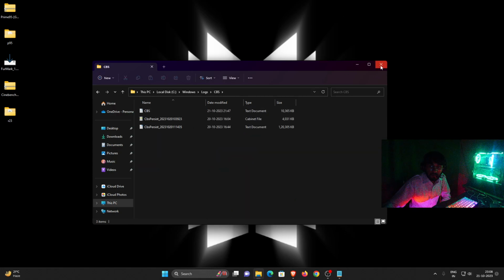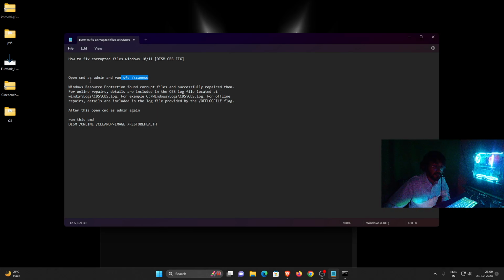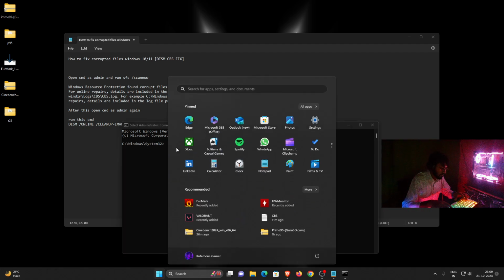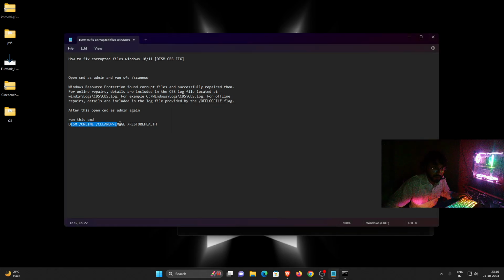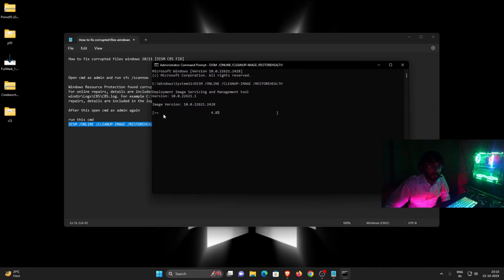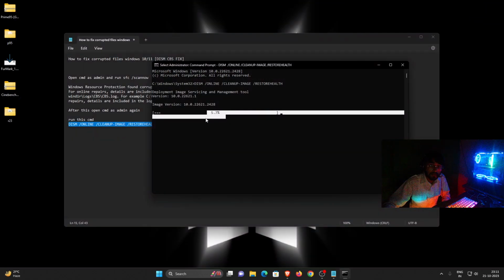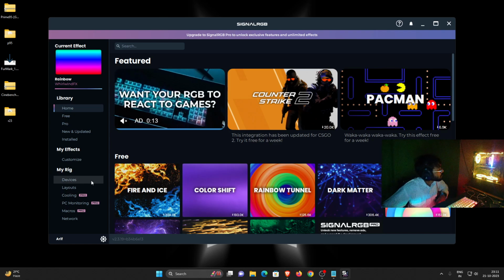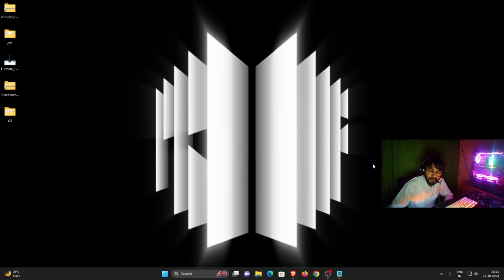How to Fix Corrupted Windows Files and Fix Blue Screens or Windows Freezes When Streaming Games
If you're experiencing blue screens or Windows freezes when streaming games on YouTube, it's possible that your Windows files are corrupted. Corrupted system files can cause a variety of problems, including crashes, performance issues, and errors.

In this video, I'll show you how to fix corrupted Windows files using the System File Checker (SFC) tool and the DISM tool. I'll also go over some other things you can try to fix the issue, such as updating your graphics drivers, reducing your graphics settings, and disabling overclocking.

Steps to fix corrupted Windows files:

Open a command prompt as an administrator.
Type the following command and press Enter:
sfc /scannow
If the SFC tool finds and repairs corrupted files, restart your computer.
If the SFC tool is unable to repair all of the corrupted files, try running the DISM tool. To do this, type the following command in the command prompt and press Enter:
Once the DISM tool has finished running, restart your computer.
If you're still experiencing blue screens or Windows freezes after following the steps above, you may need to try some of the other solutions mentioned in the video.